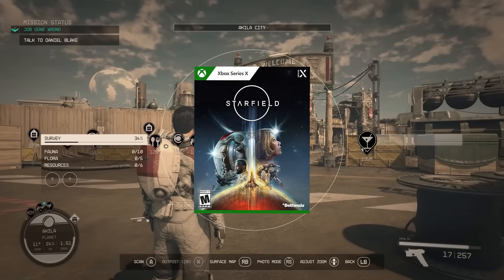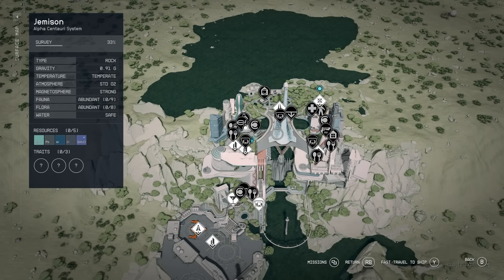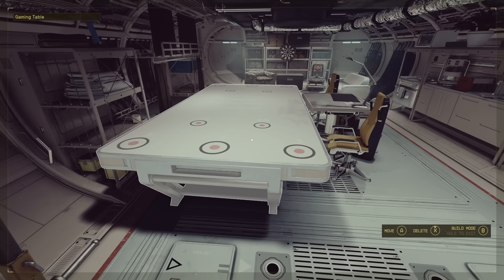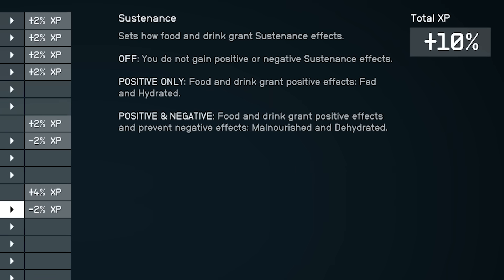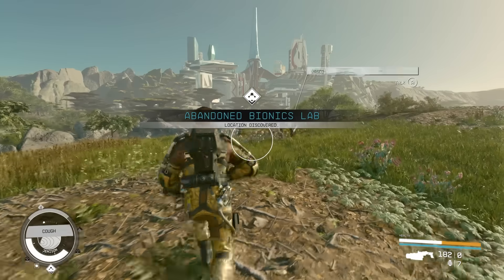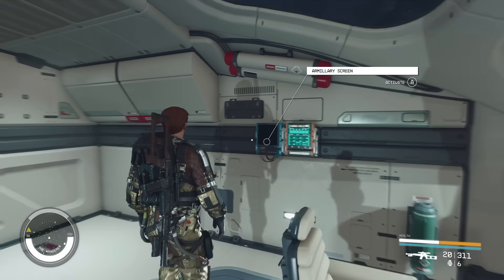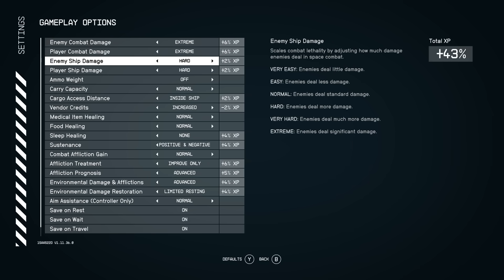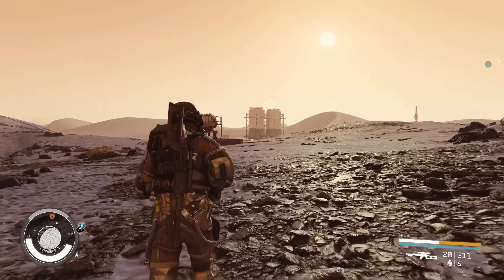Starfield finally got its first big update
next thing you know, they'll add a main story too

Follow jayvee!

About jayveeonYT:
News, reactions, and gameplay of all the biggest RPGs, open world, and action-adventure video games! Jayvee covers Assassin's Creed, Cyberpunk, Fallout, and more!